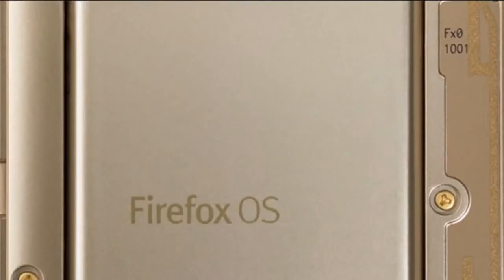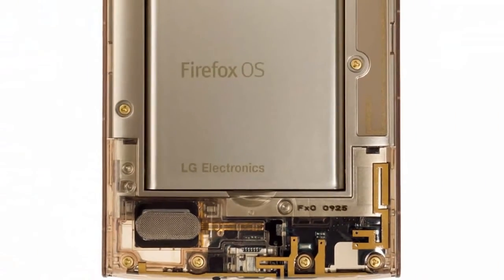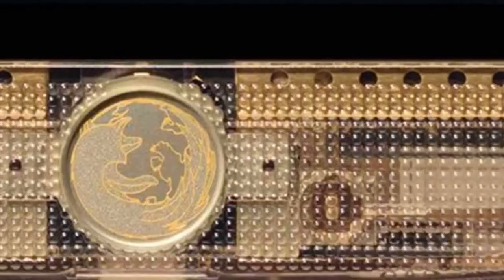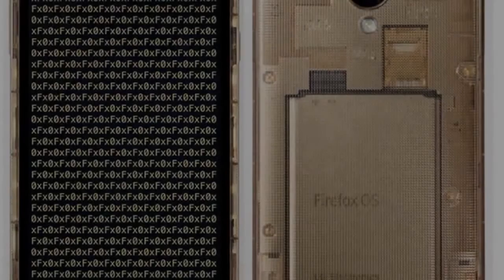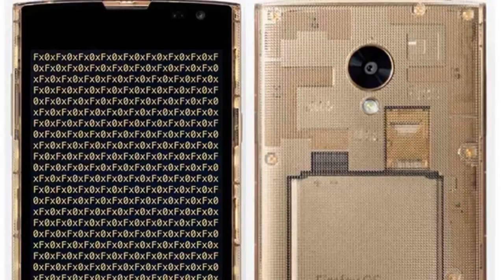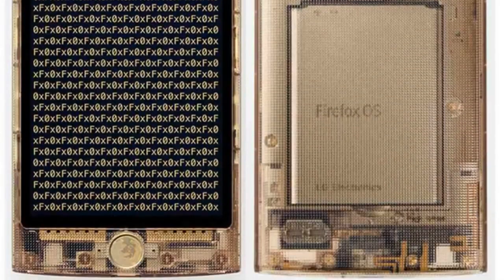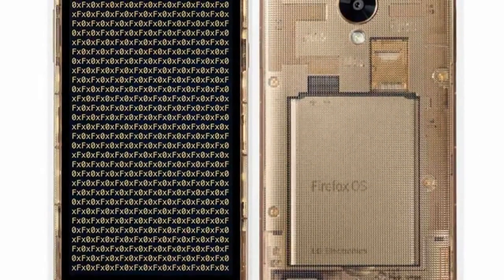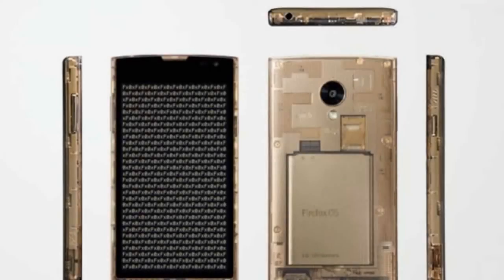[DucMinhMobile]- LG Fx0 Điện thoại trong suốt, chạy FireFox OS của LG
Smartphone 'trong suốt' độc nhất chỉ bán ở Nhật Bản
Chiếc smartphone Fx0 do LG sản xuất chạy hệ điều hành Firefox OS 2.0 sử dụng bộ vỏ trong suốt độc đáo khiến người dùng có thể nhìn thấu các linh kiện bên trong máy.
Thiết kế vỏ trong suốt của Fx0 là một trong những điểm độc đáo nhất của chiếc smartphone này. Ngoài ra, Fx0 có cấu hình không khác mấy các smartphone trên thị trường hiện nay. Nó sở hữu màn hình 4,7 inch độ phân giải 720 x 1280 pixel, kết nối LTE, camera sau 8 MP, chip Snapdragon 400 lõi tứ, RAM 1.5 GB, 16 GB bộ nhớ trong.

Tuy nhiên, chiếc smartphone này hiện chỉ được bán tại thị trường Nhật Bản với giá khoảng 410 USD.
H.P(Theo PhoneArena)